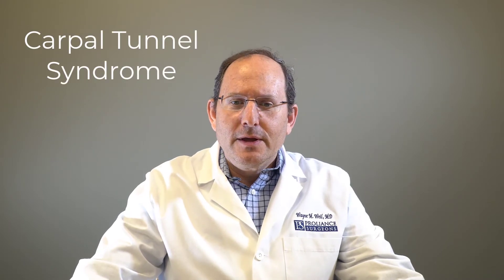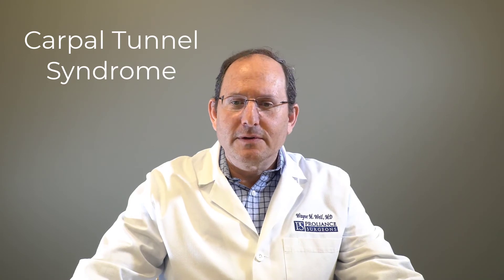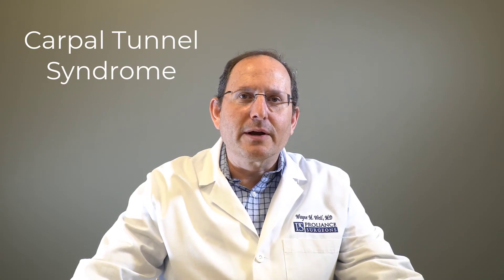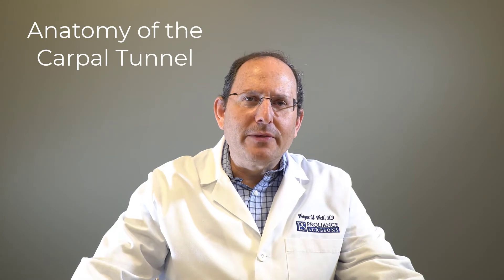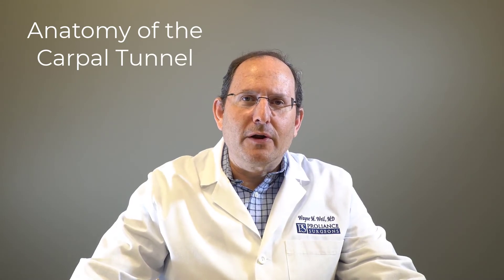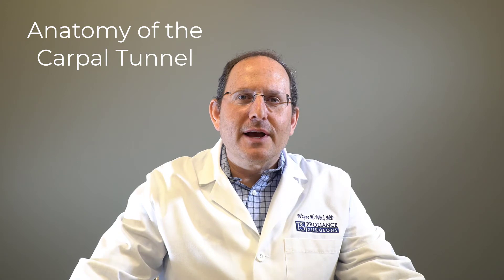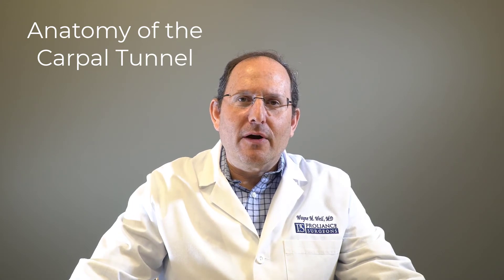Carpal Tunnel Syndrome - Symptoms, Treatment Options, and Recovery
Dr. Wayne Weil from Orthopedic Specialists of Seattle explains carpal tunnel syndrome in detail.
- Introduction & Anatomy
- Signs & Symptoms
- Non-Surgical Treatment Options
- Surgical Treatment
- Post Surgery Recovery